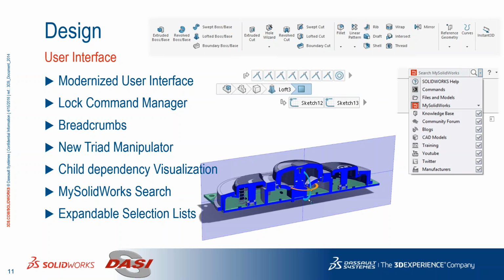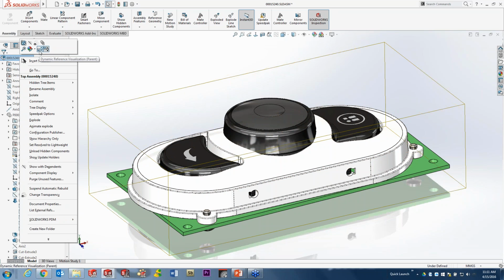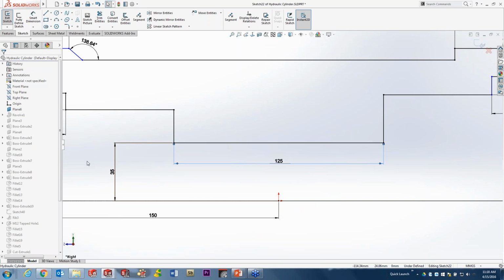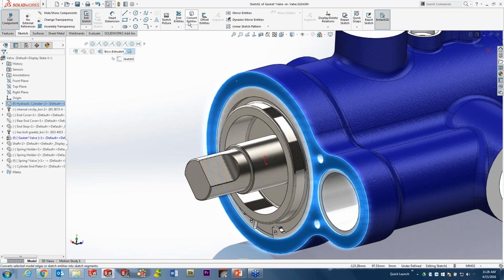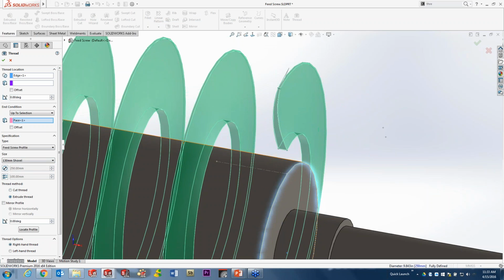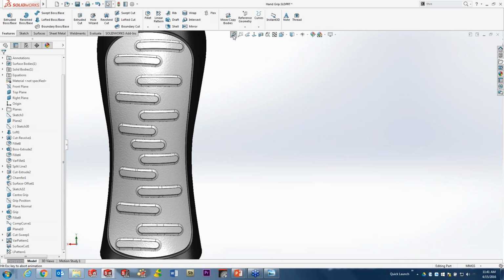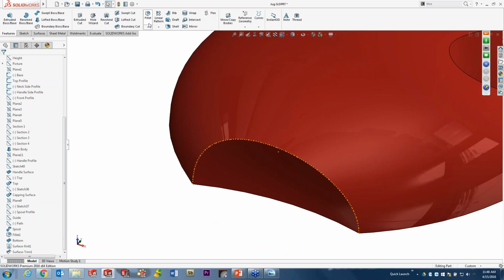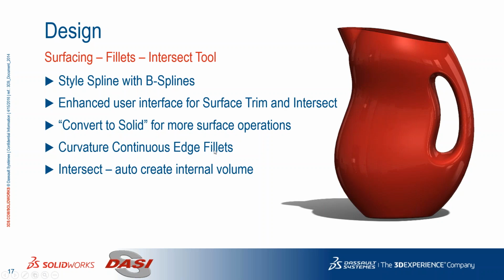What's New in SOLIDWORKS 2016 - Part 1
In this video, Darin @ DASI will cover the User Interface changes, Sketching, the Thread Tool and Sweeps, Patterns, Surfacing, Fillets and using the Intersect Tool to find Internal Volumes.